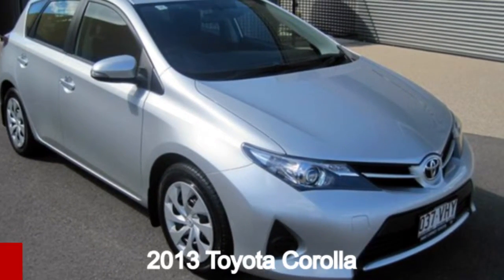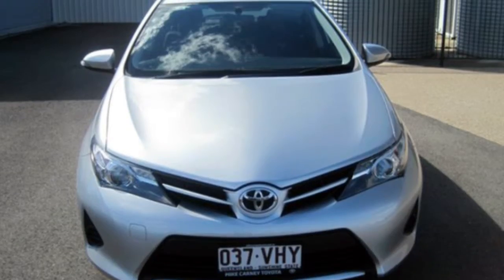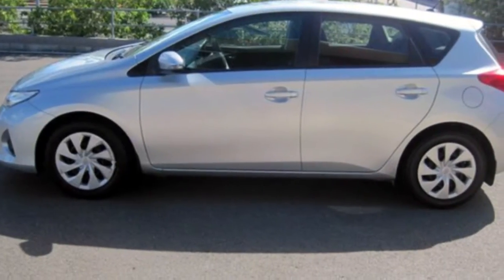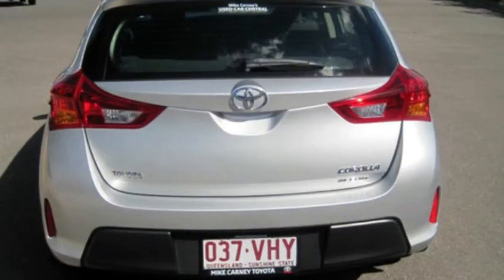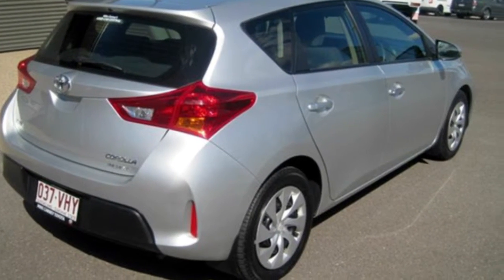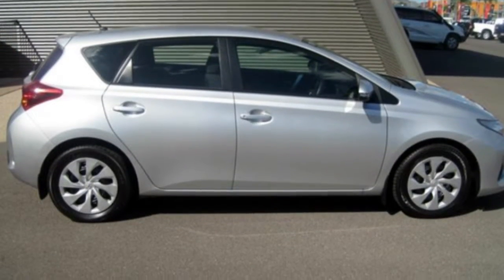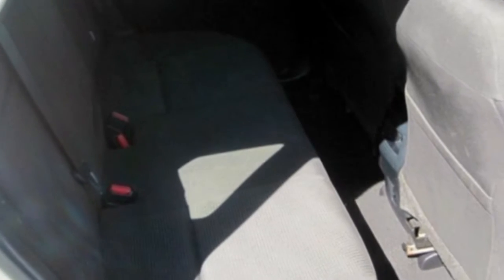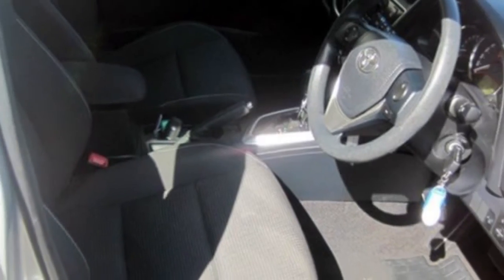2013 Toyota Corolla ZRE182R Ascent S-CVT Silver 7 Speed Constant Variable Hatchback